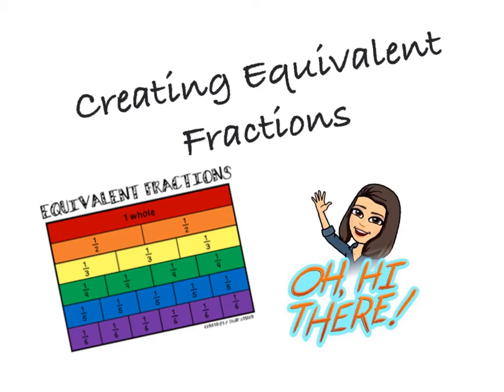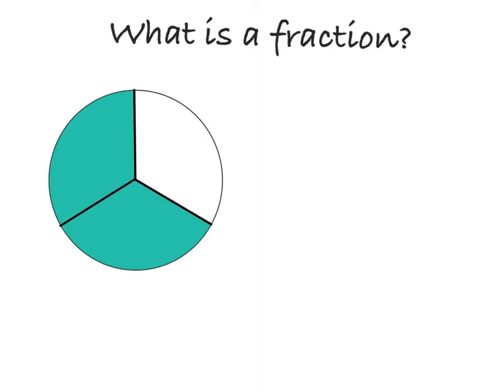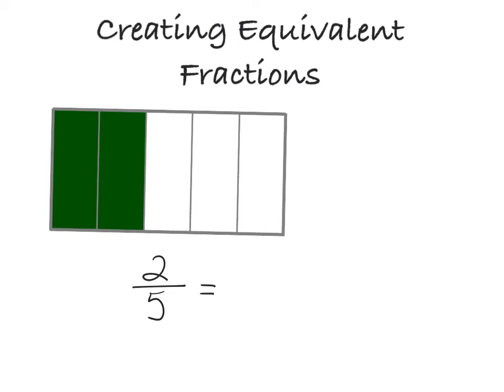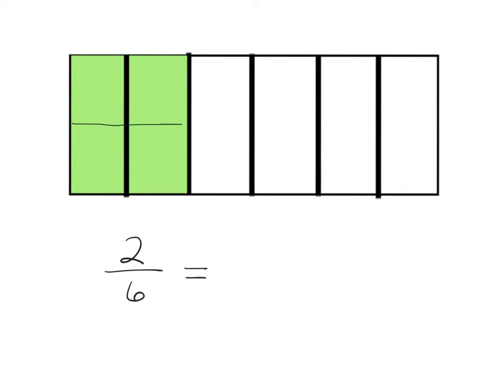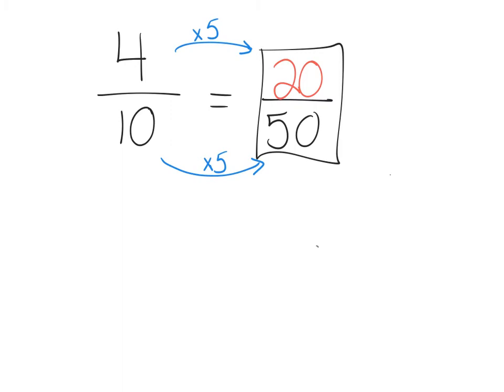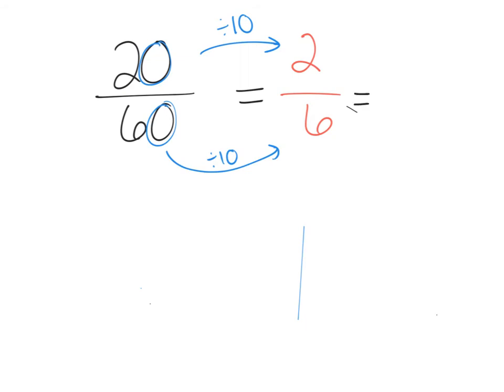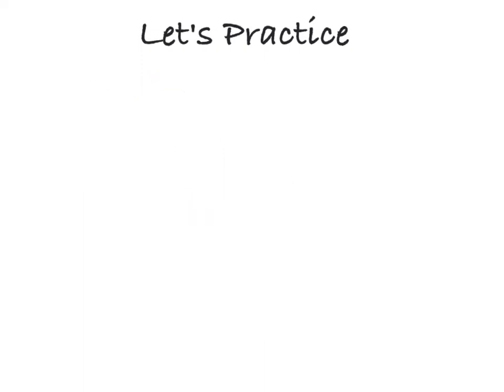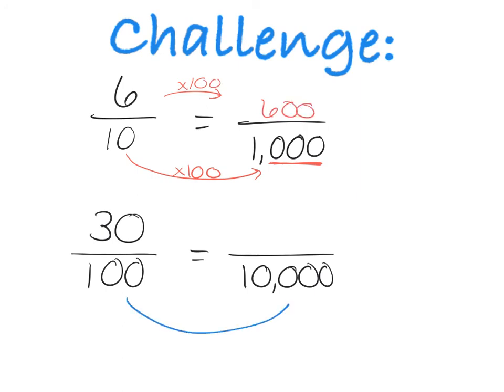Equivalent Fractions 4th